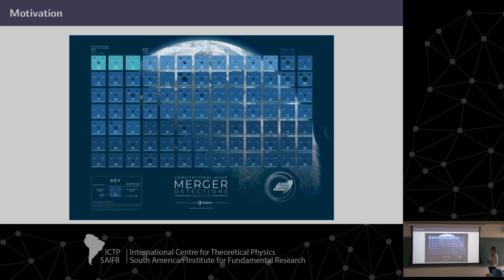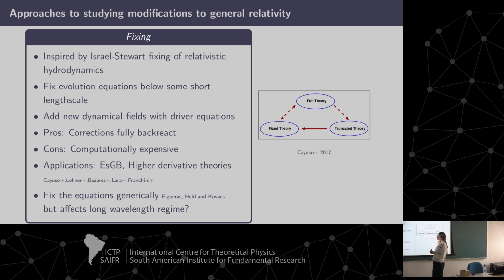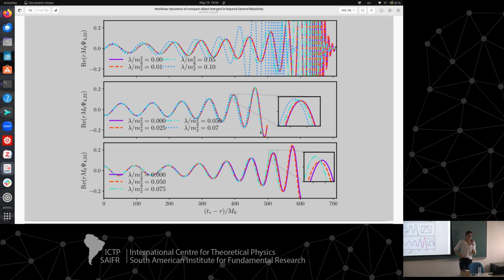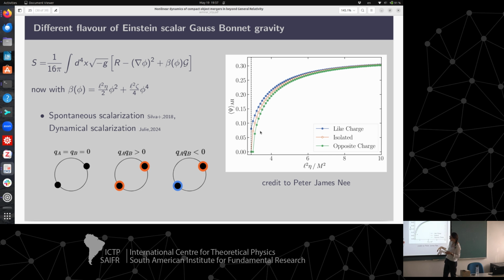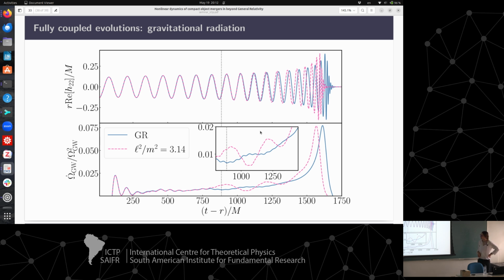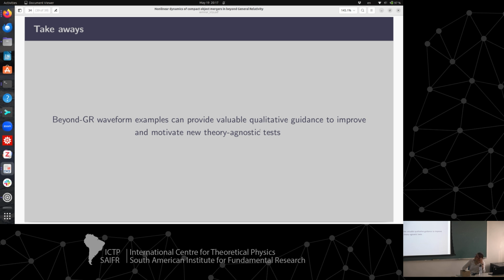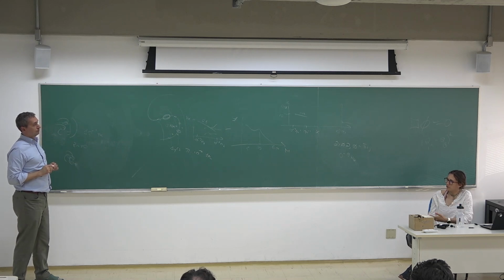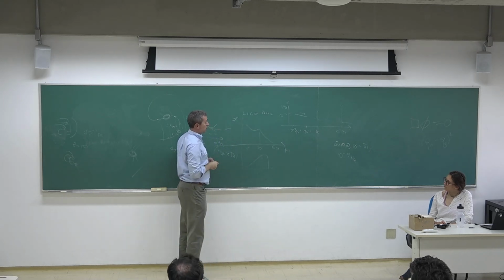Maxence Corman: Nonlinear dynamics of compact object mergers beyond General Relativity.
ICTP-SAIFR Seminars

Speaker:
Maxence Corman (Max Planck Institute, Germany): Nonlinear dynamics of compact object mergers beyond General Relativity.